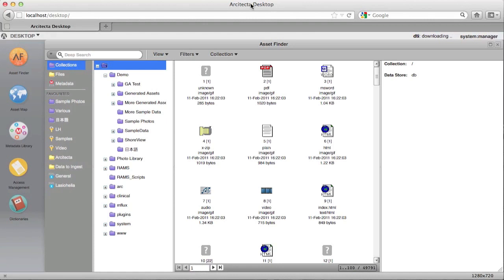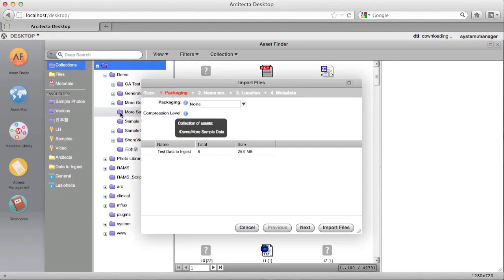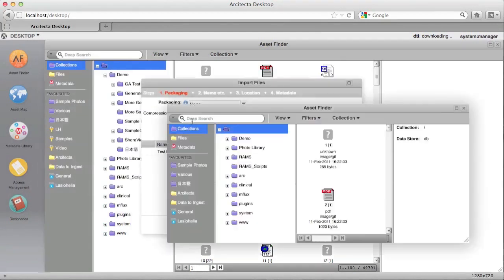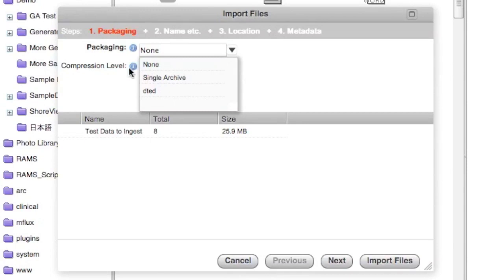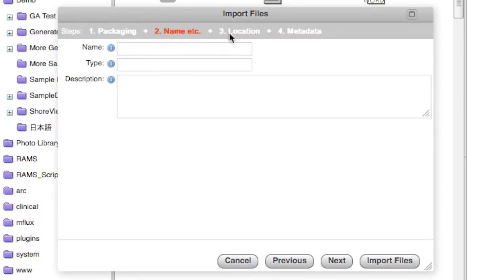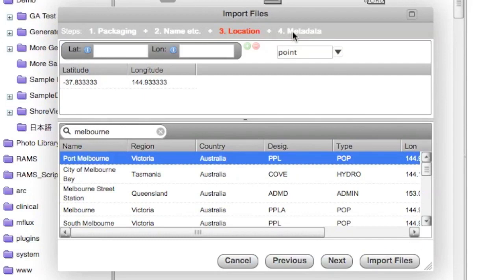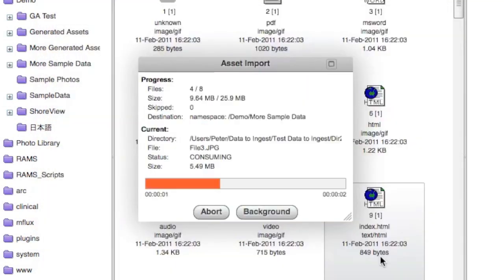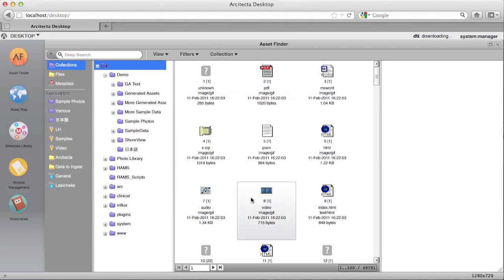Getting Started on Mediaflux 06: Ingesting data with Asset Finder